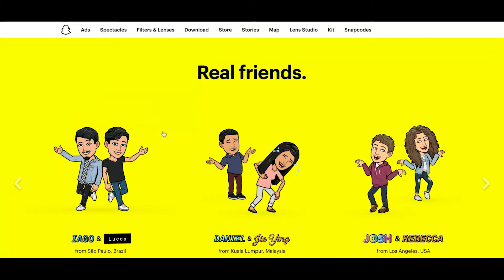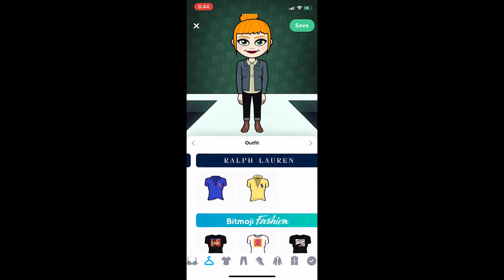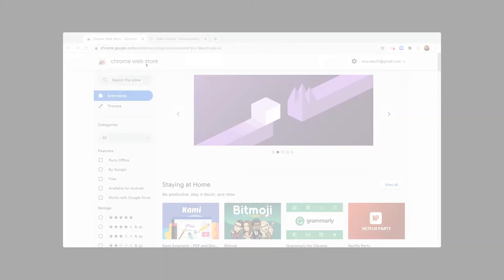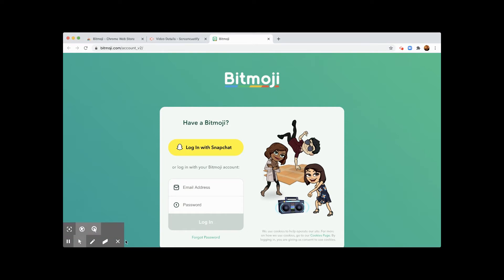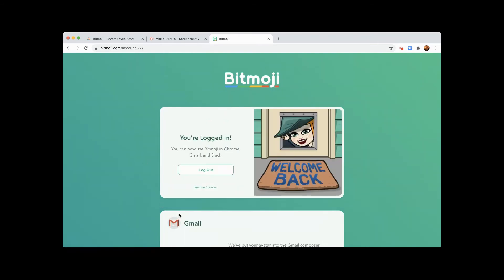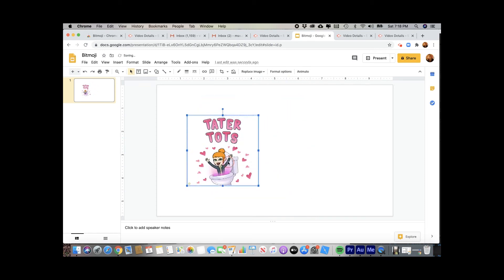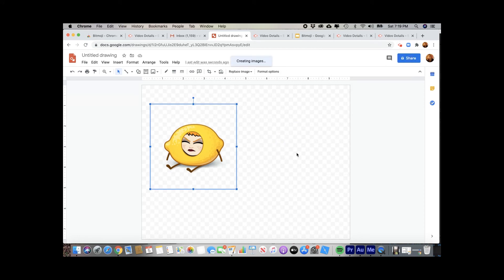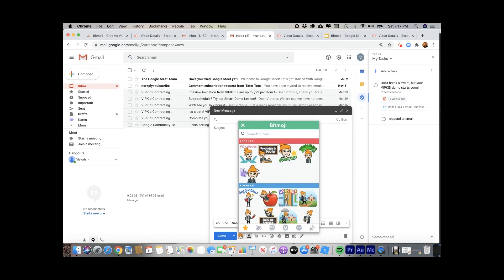G Suite & Google Drive: HOW TO ADD BITMOJI USING CHROME EXTENSION TUTORIAL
A fun tutorial that shows users how to create and add Bitmoji to G Suite and Google Drive documents step by step. Checking out the whole course for free

Advance Telecommute Skills with G Suite & Google Drive